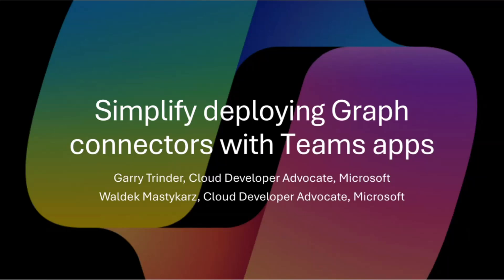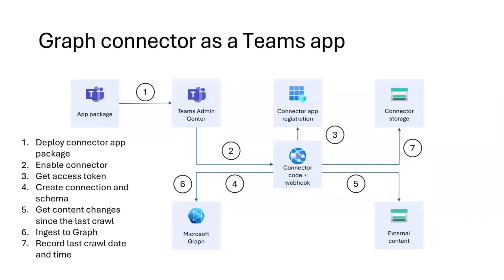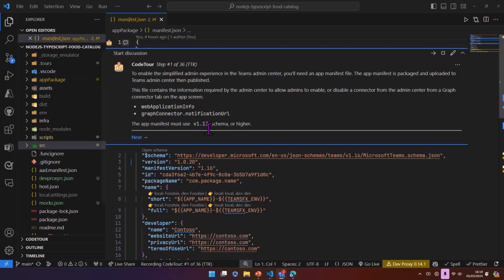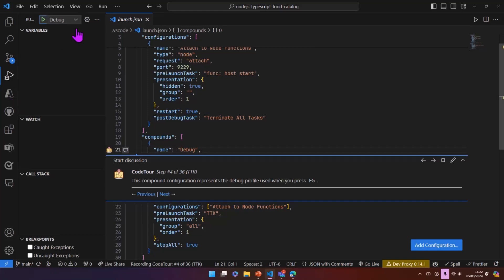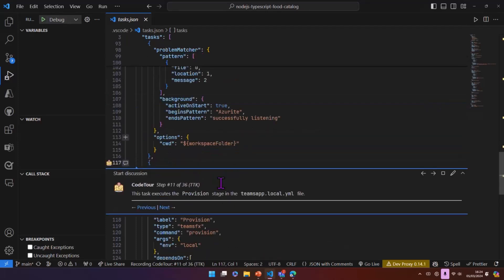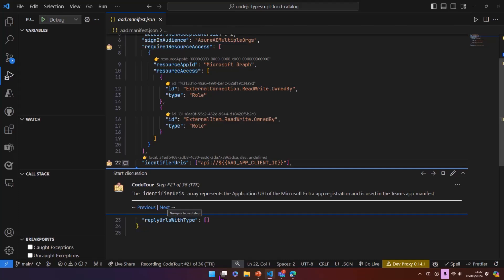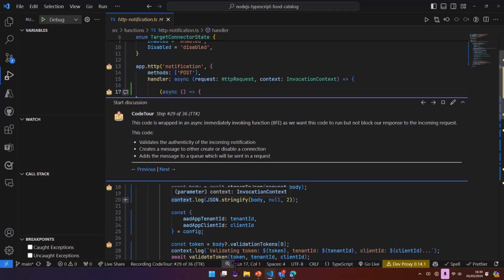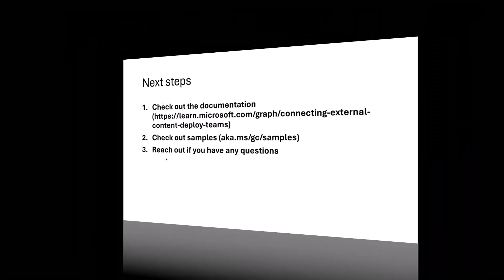Extend Copilot for Microsoft 365: Teams Toolkit connector sample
📺 In this video Waldek Mastykarz & Garry Trinder from Microsoft demonstrates how to extend Copilot for Microsoft 365 to build a Microsoft Graph Connector using Microsoft Teams Toolkit. Learn how to get started with using Visual Studio Code as your development platform.

This demo is taken from the Microsoft 365 & Power Platform weekly call on March 5th, 2024. Join the next call!

• Enable the simplified admin experience for your Microsoft Graph connector in the Teams admin center